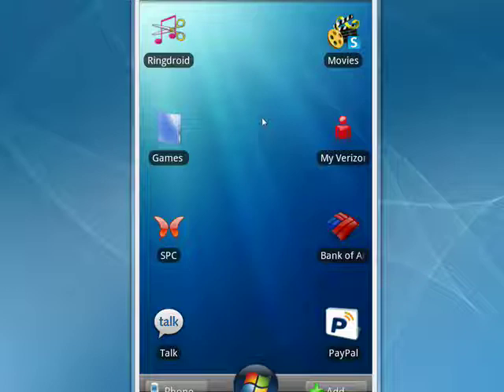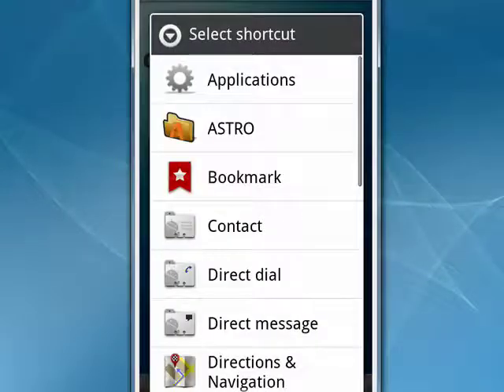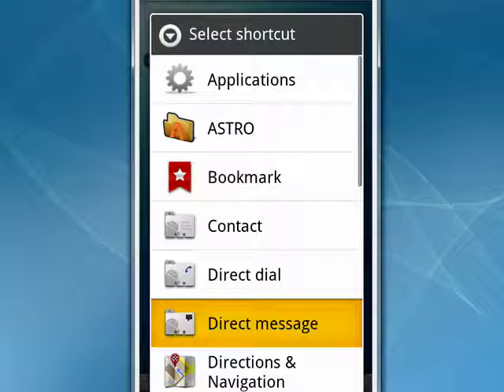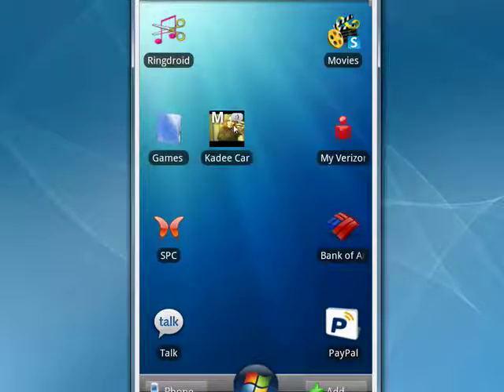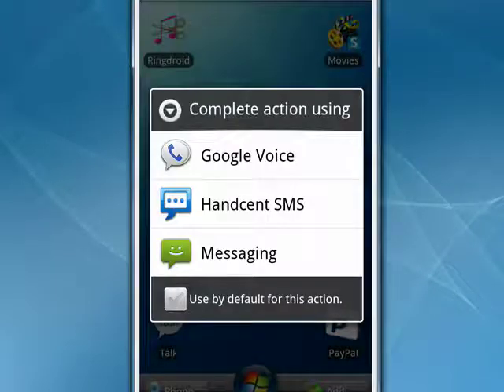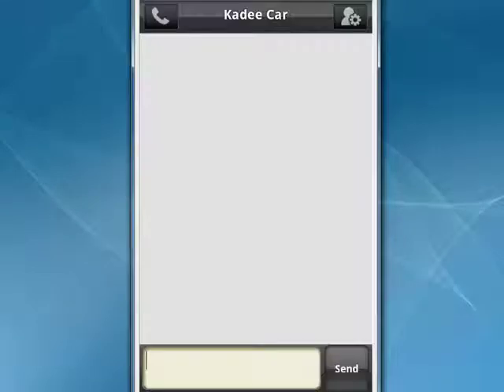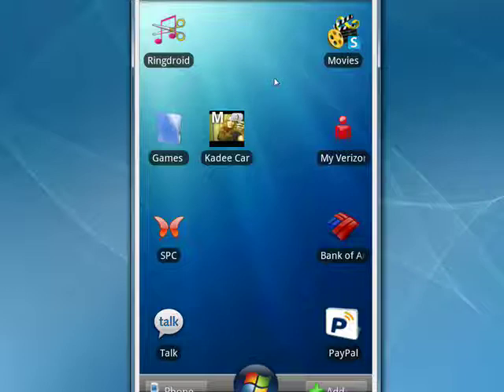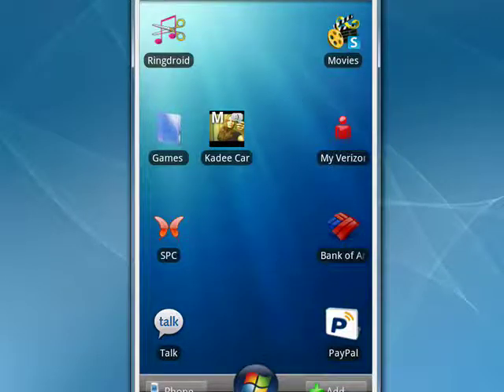Create a text message shortcut on your Android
If you have people who you text message all the time, you can make a text message shortcut for those you text most on your Android phone @ butterscotch.com